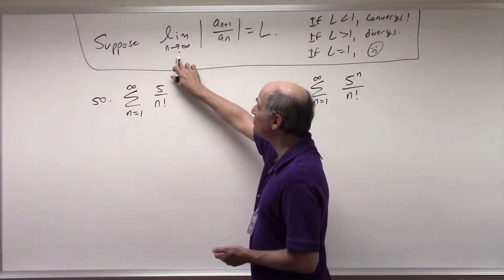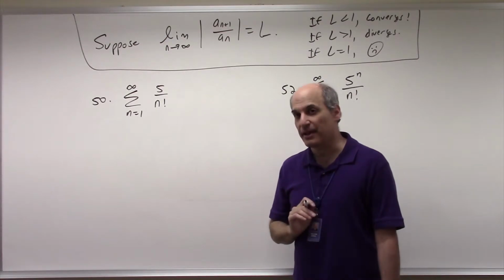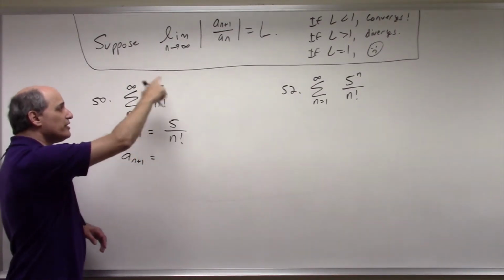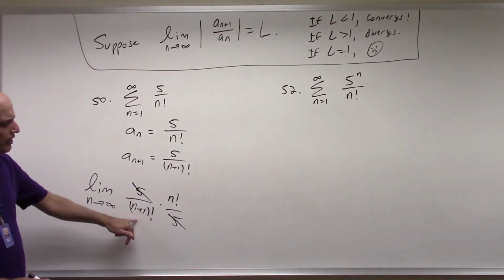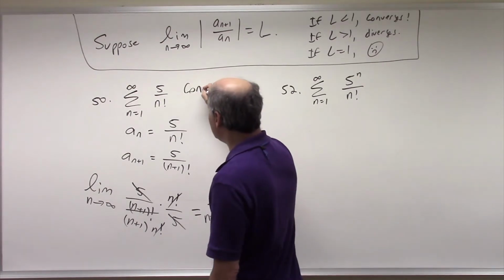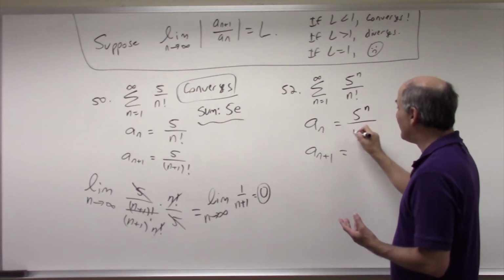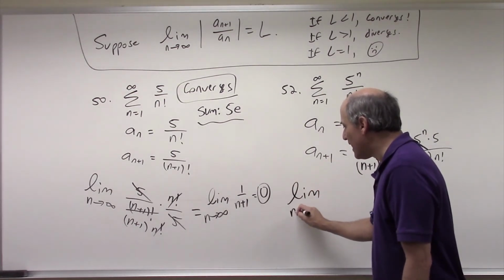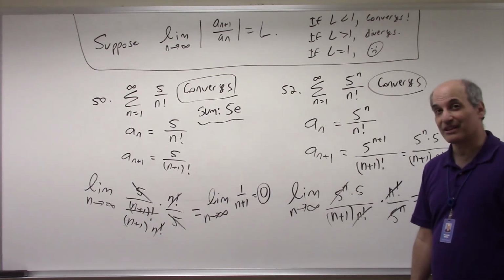Ratio Test Video 1